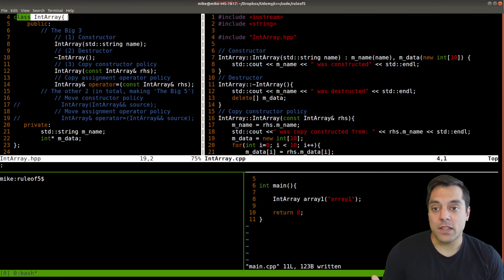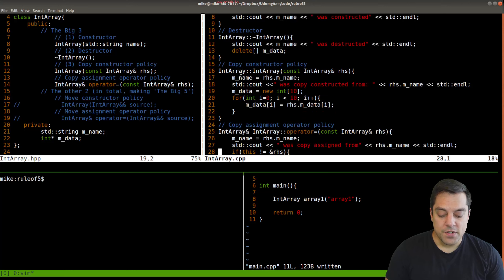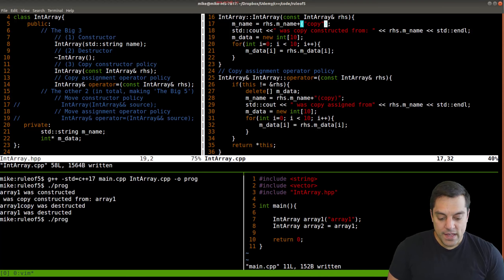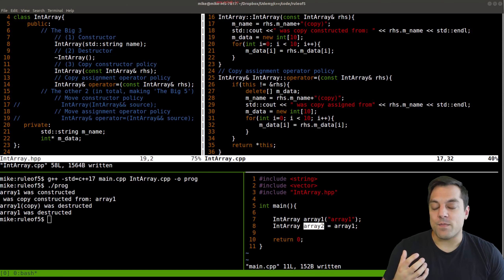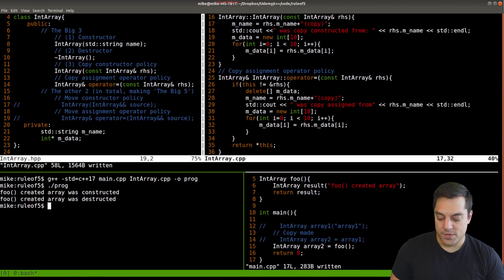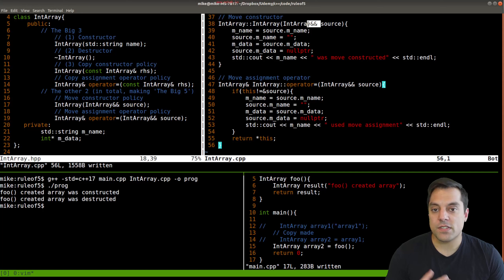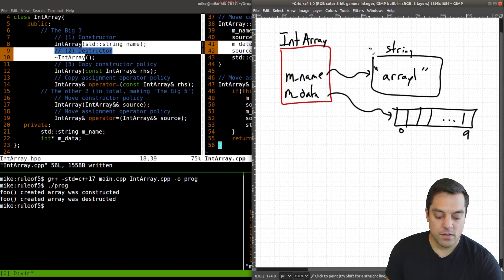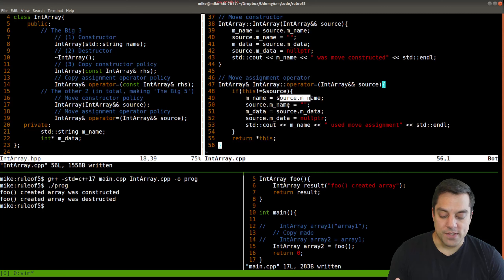Classes part 10 - Rule of Five - Have fun reducing memory allocations! | Modern Cpp Series Ep. 46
►Lesson Description: In this lesson I discuss the rule of five (otherwise known as the law of 5 or the big 5). I first will recap a simple class data structure recapping the big 3 (constructor, destructor, and copy constructor), and showing where these special member functions are invoked. Then I will remind you of the idea of move semantics (i.e. the transfer of resources from one object to another). When used appropriately, move semantics can save significantly on performance by avoiding copies. Towards the end of the lesson, I will show you how copies are often made, and sometimes unknowingly (like in the case of a vector when it is getting resized as you add elements), and how move semantics can help significantly improve performance by reducing allocations.